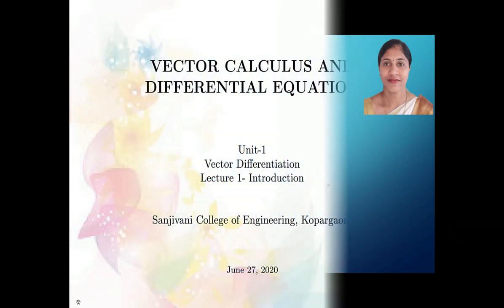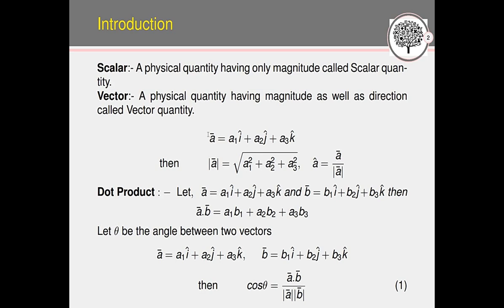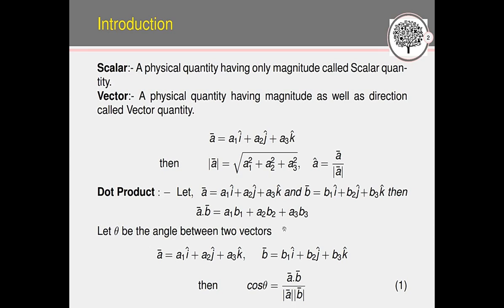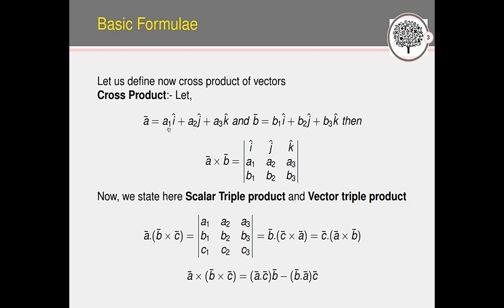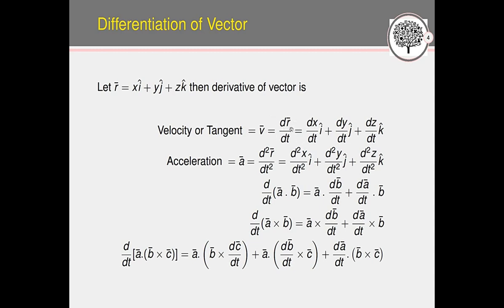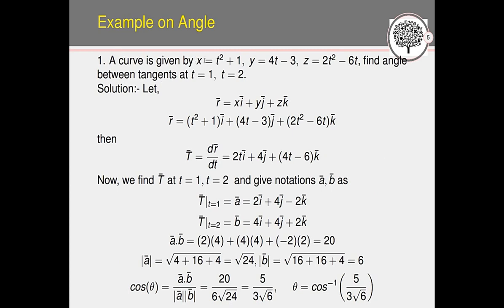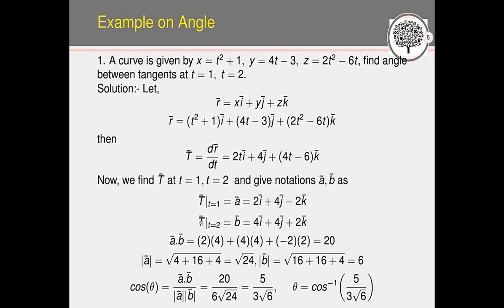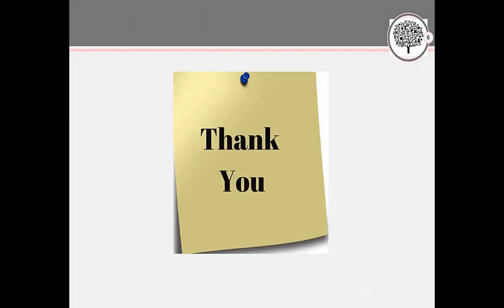Lecture 1:Introduction of Vector Differentiation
Vector Differentiation Scalar and vector point function, Derivative of a vector point function